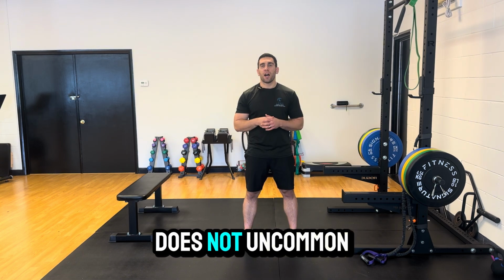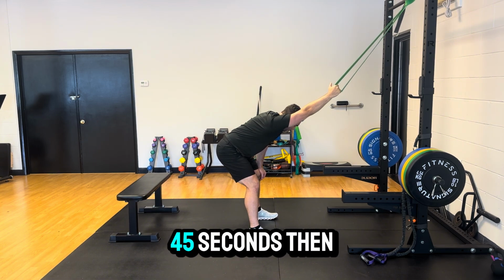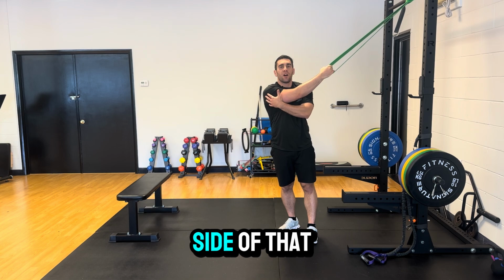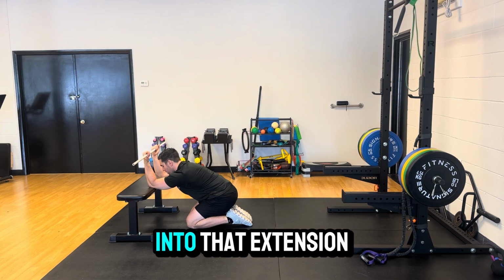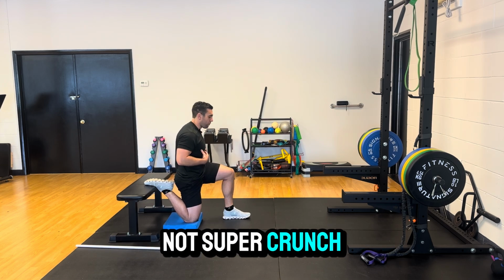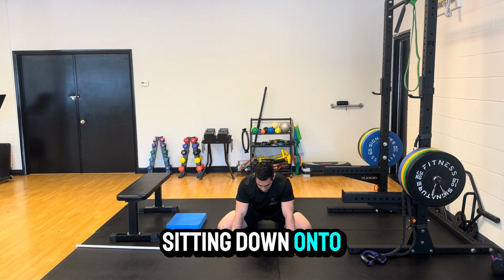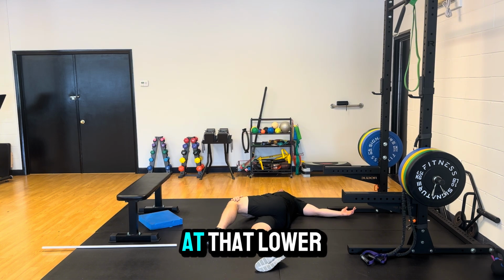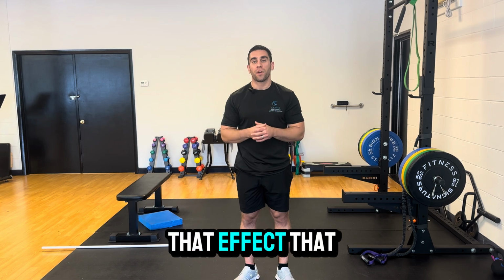Postgame Mobility Routine for High School Baseball Pitchers: Improve Recovery & Reduce Soreness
💬Feeling tight after you pitch?
✅Text “Arm Pain” to request your FREE copy of The Arm Pain Blueprint to learn our proven method on pitchers can stronger and back to pitching pain-free

Are you a high school baseball pitcher looking to enhance your recovery and reduce soreness after a game? Dr. Jeff Lewis, owner of Lewis Physical Therapy and Sports Rehab in Point Pleasant, NJ, shares a detailed postgame mobility routine that targets key areas such as the shoulder, thoracic spine, and hips. This quick and effective 5-10 minute routine will help you maintain mobility, decrease soreness, and prepare your body for the next outing. Watch now to learn how to keep your arm and body in peak condition!

🚨 Chapters:
0:00 - Introduction to Postgame Mobility Routine
0:16 - Importance of Postgame Mobility for Recovery
0:58 - Shoulder Mobility: Band Stretches
2:10 - Thoracic Spine Mobility: Extension Exercises
4:00 - Hip Mobility: Hip Flexor and Quad Stretches
5:00 - Frog Stretch for Groin Mobility
5:35 - Low Back and Glute Stretch
6:20 - Summary: Benefits of Postgame Mobility Routine
7:00 - How to Customize Your Postgame Routine

Dr. Jeff Lewis – I help high school baseball pitchers throw pain-free, harder, and more confidently after an arm injury in 12 weeks through our Lewis Arm Rebuild Program.

🚨 BASEBALL REHAB & PERFORMANCE PROGRAMS🚨

💪 Lewis Arm Rebuild Program: Throw pain-free, harder & get stronger in 12 Weeks

⚡Triple Threat System: Get stronger, faster & throw harder in 10 weeks

FREE RESOURCES:

🔥 Is your son unable to pitch without arm pain? Download The Arm Pain Blueprint to learn why pitchers typically experience arm pain with throwing and how they can get stronger and back to throwing pain-free💪

👍Like this video to let us know you want more content like this!

✅  Submit an application to work with us 1:1 and learn how your son can get stronger & back to pitching pain-free: